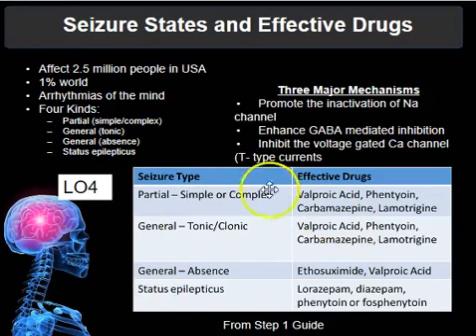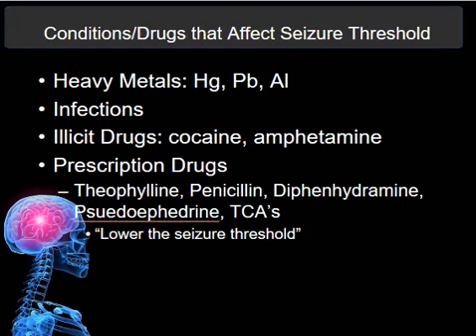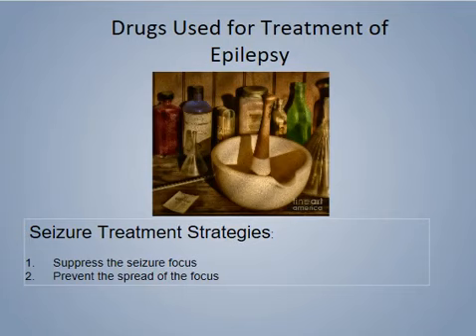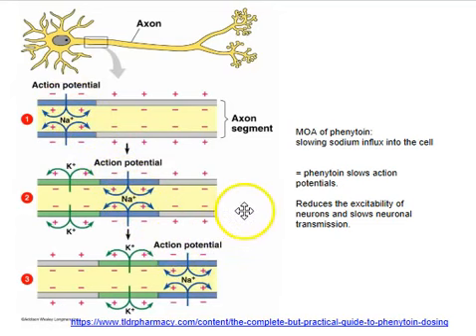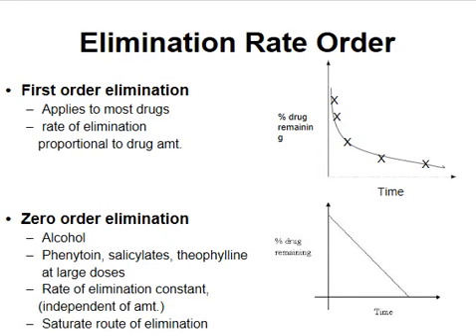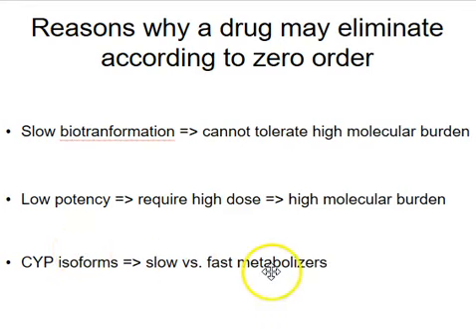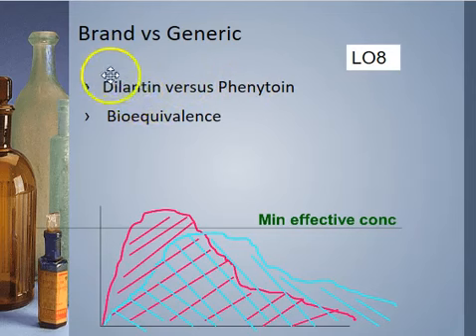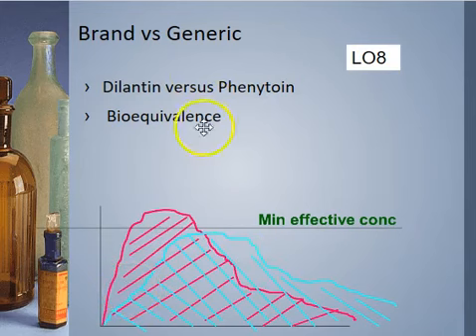PHARM Intro to Epilepsy Drugs & Phenytoin